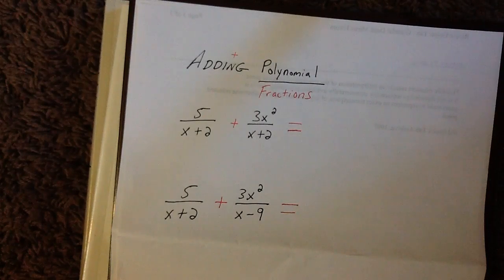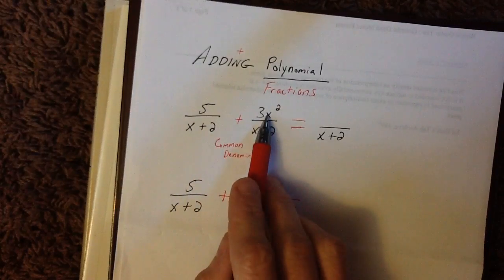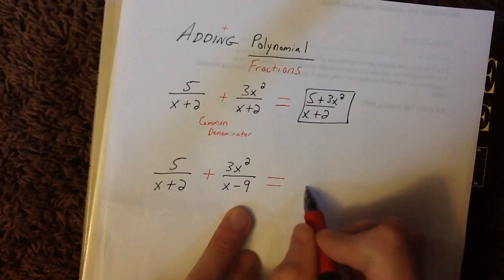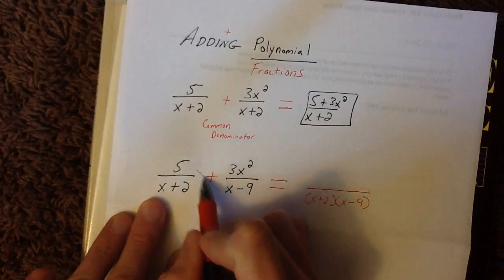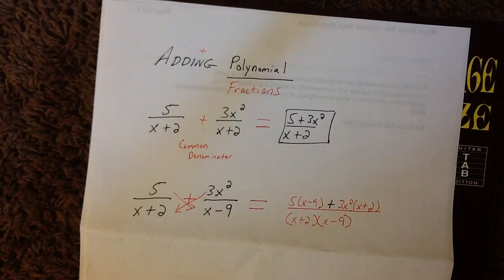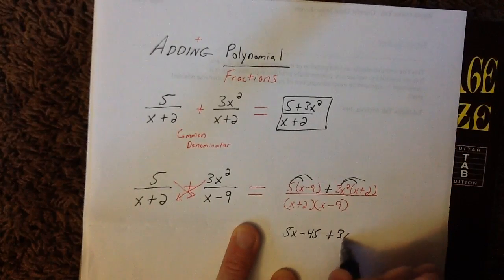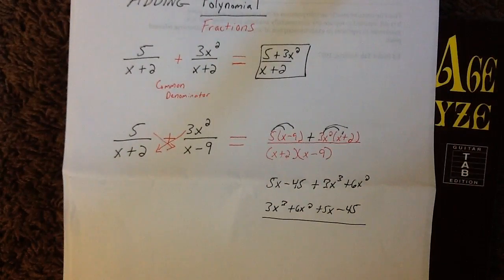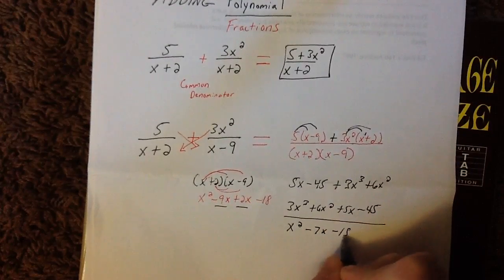Adding Polynomial Fractions